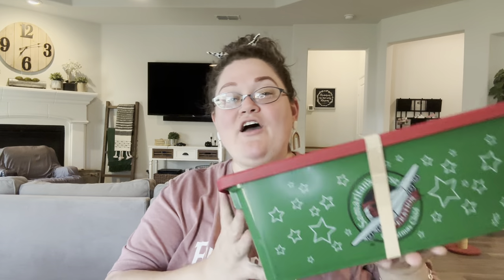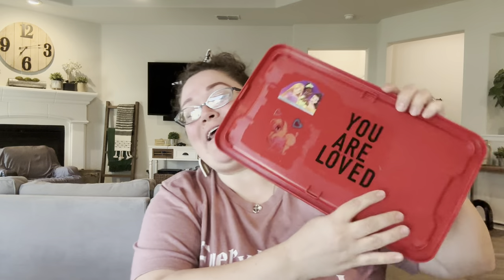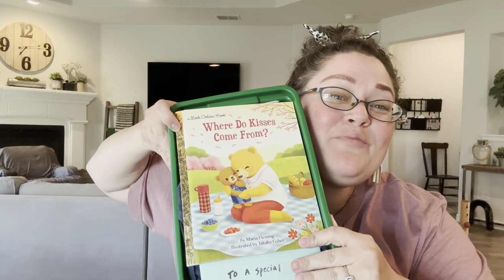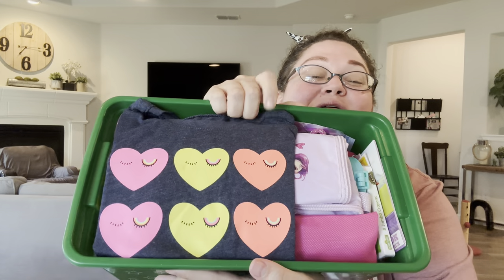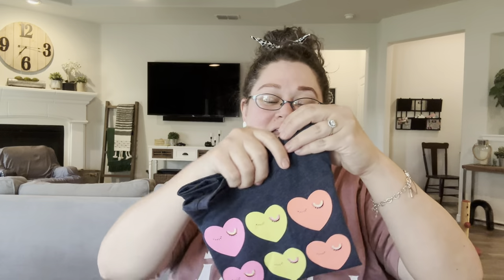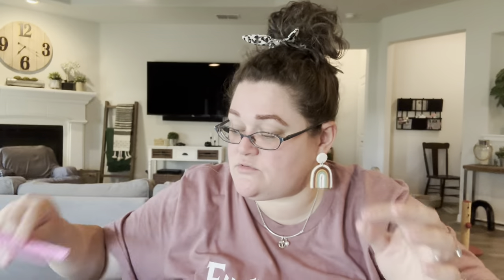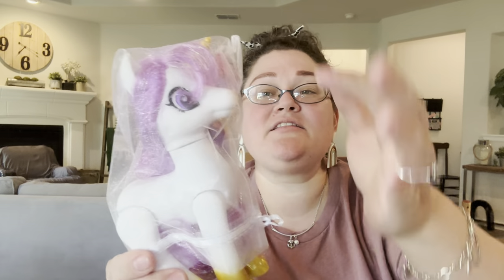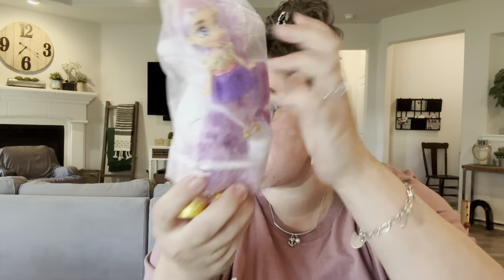Box Swap Collaboration for Operation Christmas Child with Nicole and Val